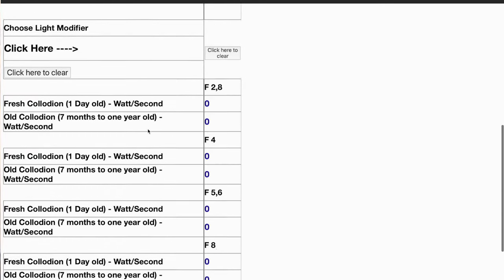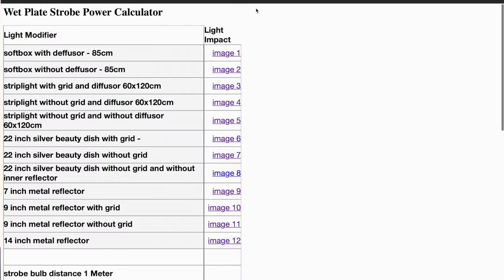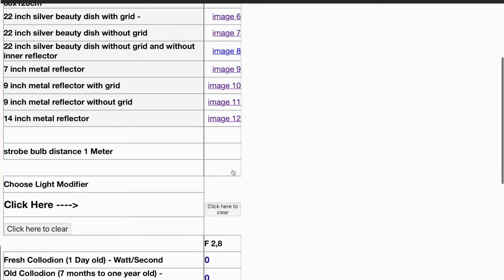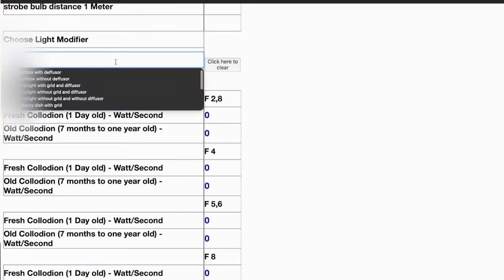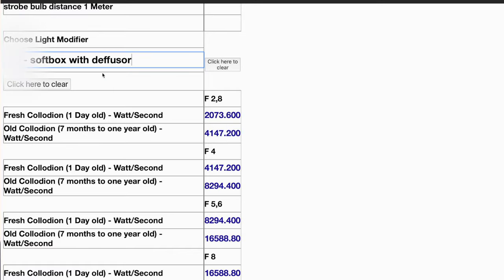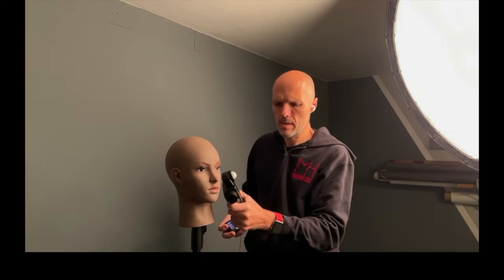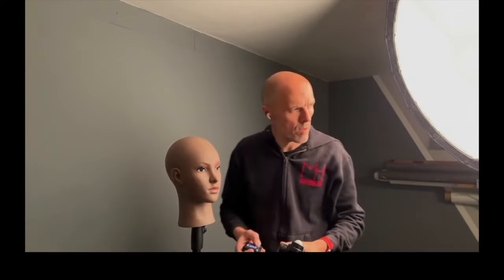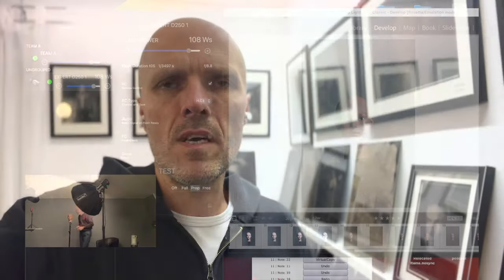Wet Plate Strobe Calculator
Tools for my videos:
iPhone 13 Pro max
International Germany

JOBY GripTight GorillaPod - may favourite tripod with magsafe
International Germany